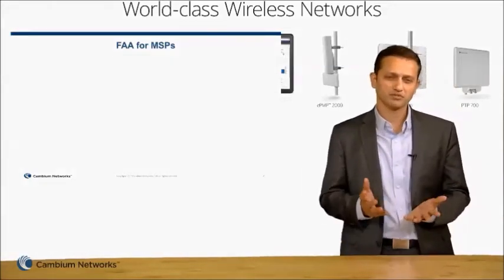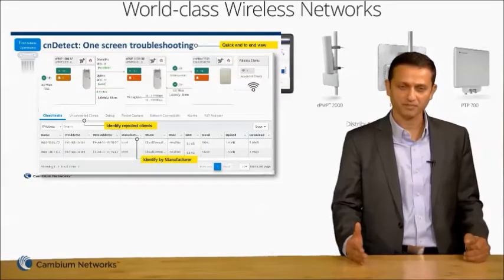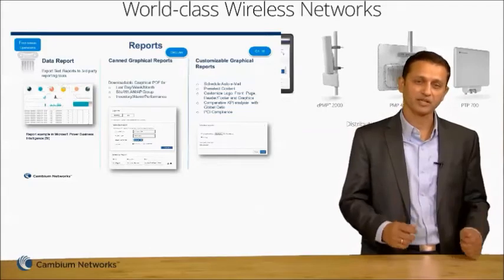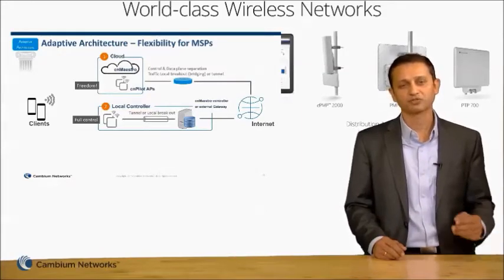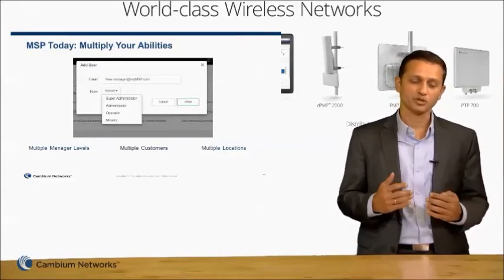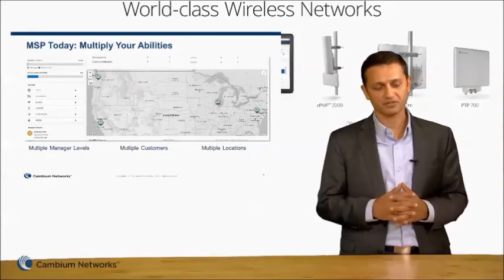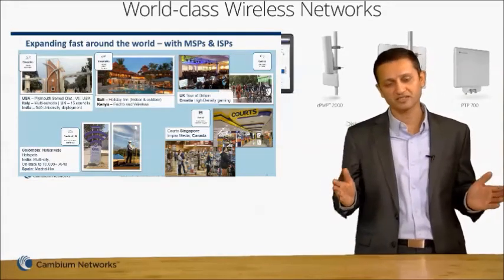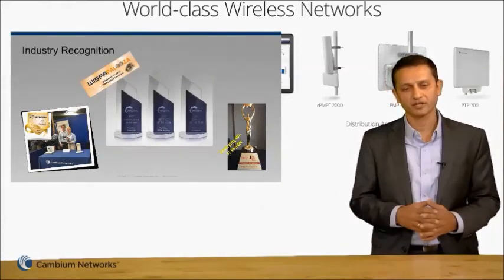cnMaestro and cnPilot technology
Chetan Hebbalae, Senior Product Manager, describes the cnPilot WiFi solutions and cnMaestro management systems that provide significant business opportunities for Managed Service Providers (MSP)